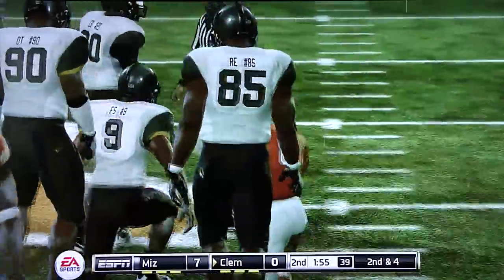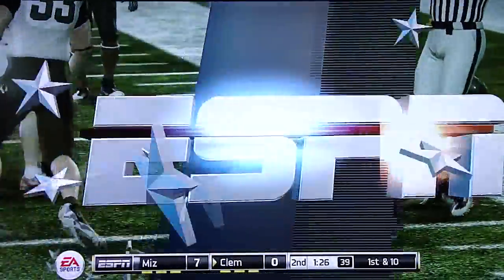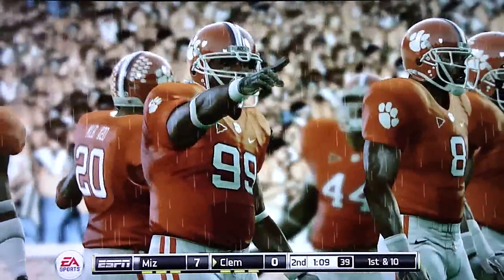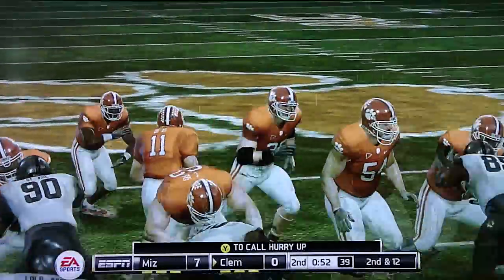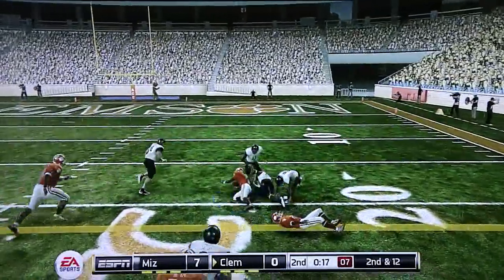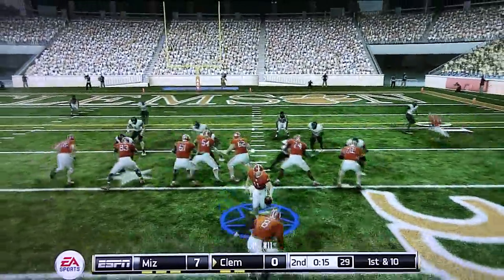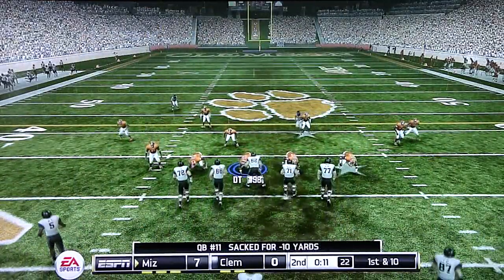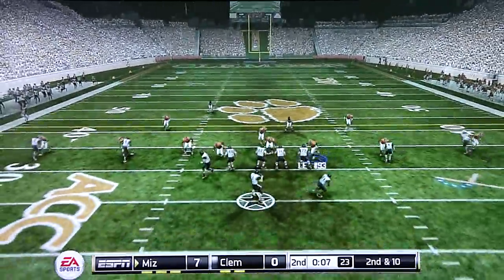NCAA Football 11 Demo Missouri vs Clemson pt2